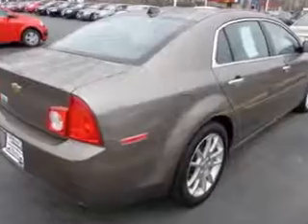2012 Chevrolet Malibu Chevrolet of Homewood Homewood, IL 60430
Chevrolet Malibu You will love this Mocha Steel Metallic Chevrolet Malibu Sedan, equipped with a 4 Cylinder engine and an automatic transmission. Enjoy this great car with features like Side Impact Air Bags, Leather Upholstery, Dual Air Bags, Heated Seats, Wood Grain Trim Pkg., Power sunroof, Alloy Wheels, Single CD Player, On*Star System, Power Seat, and much more. Enjoy the drive and have peace of mind in this Chevrolet Malibu. See us at Chevrolet of Homewood today!
MILES: 72,461
VIN:1G1ZD5EU3CF140722

18033 Halsted ST.